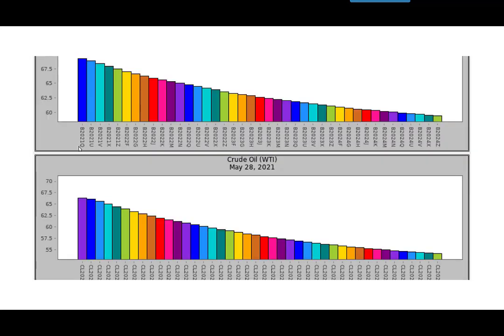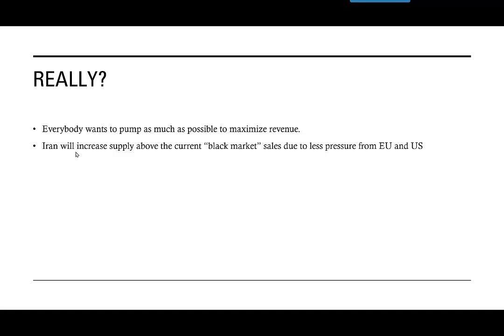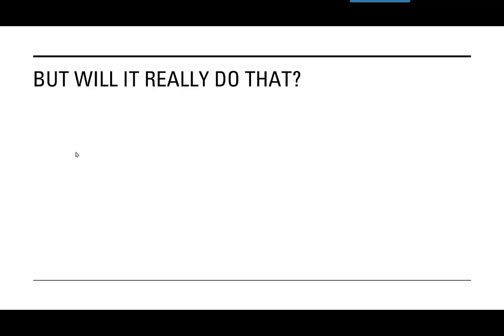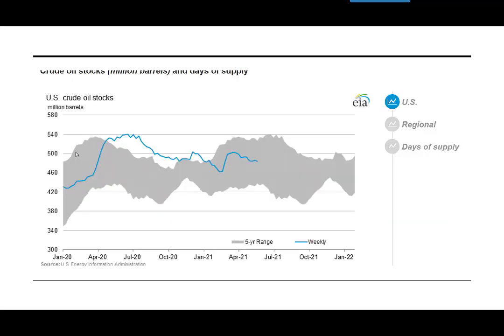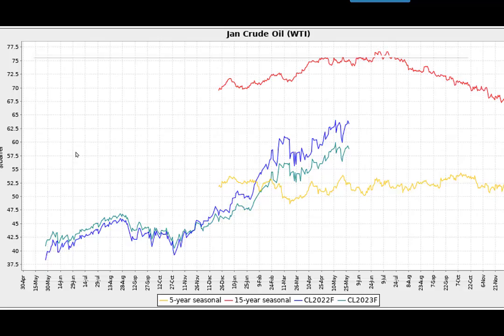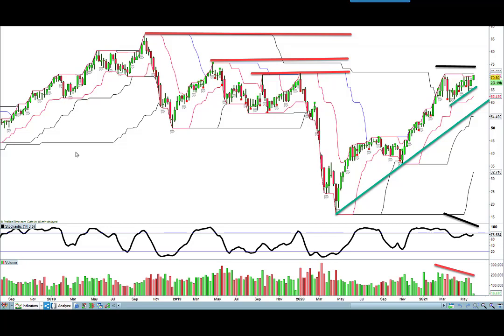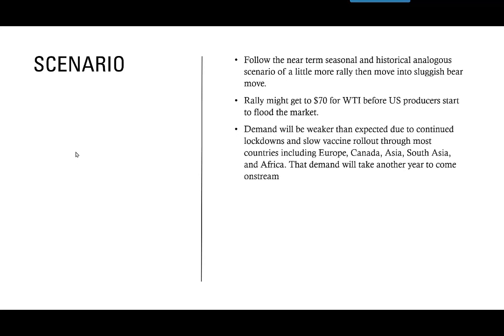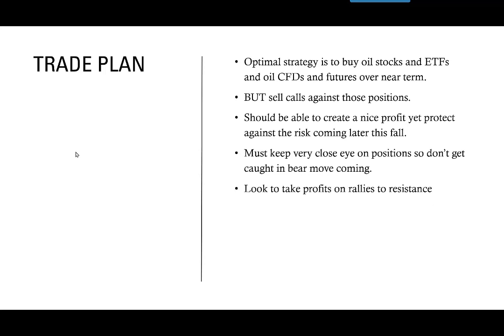Ultimate Guide to Trading Oil Profitably. How To Profit From Oil Prices!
The Ultimate Guide To Trading Oil Profitably.  Full Video

1. Learn more on oil trades, and to NEVER miss the big move!  Watch Weekly Wall Street Winner Video Newsletter go

2. Sign up for Free Trade Secrets, This is a “daily” email with trade insights and ideas.
3. WealthBuilder Health Profit Letter and get a bonus of a copy of Ian's special report: Stocks to Make Money Due to Covid19
4. NEVER miss the big move! Correct sizing so you never get wiped out! Psychology is so important in trading.

Courtney Smith:
Courtney Smith is a 45 year veteran professional trader. He is the only man in history to:
1. Manage a #1 mutual fund
2. Manage a #1 hedge fund
3. Write a #1 stock newsletter
4. Write a #1 futures newsletter
5. Voted #1 gold market timer
6. Voted #1 bond market timer

He is the world’s most sought after investment trainer and has trained over 10,000 students.
He is the author of 10 investment books. He produces a 5 star rated podcast.
He was the treasurer of a Swiss bank, head of global derivatives for a major French bank, and head of research for two American brokers. He has been the CEO of two brokerage houses.
He is currently the Chairman of WealthbuilderLLC.com and can be reached at courtneysmith.com.

Mantra:
Execute Flawlessly

My Books:
I have over a dozen books in print as an author and writer through Wiley and Sons.  You can find these on Amazon or any online bookstore.